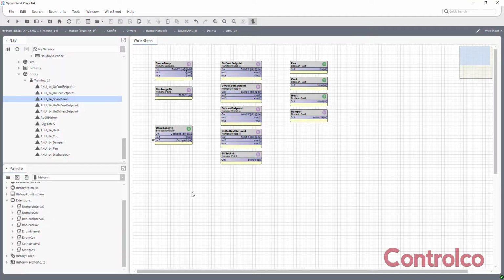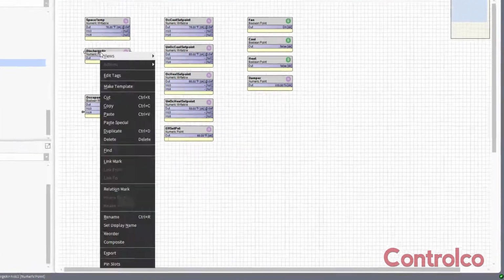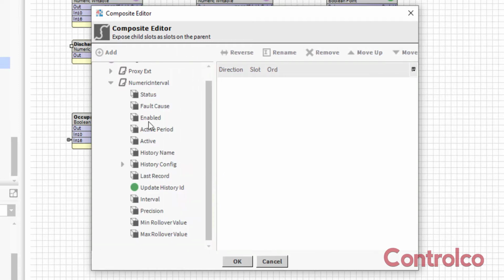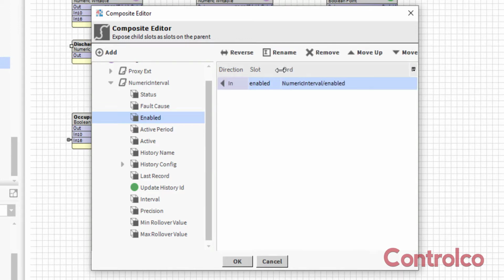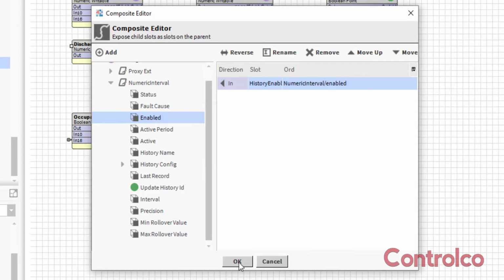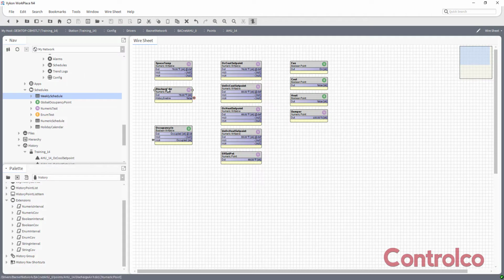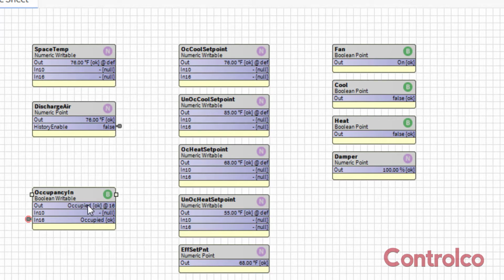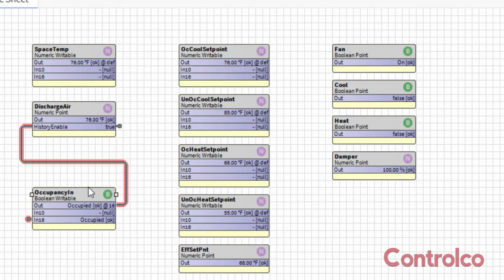Lab 10 - Working with the Composite Editor